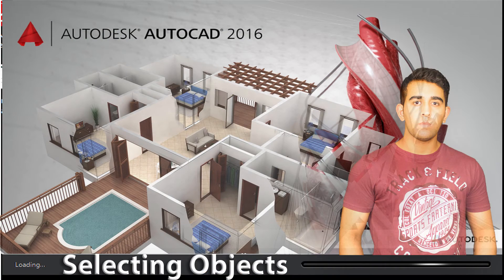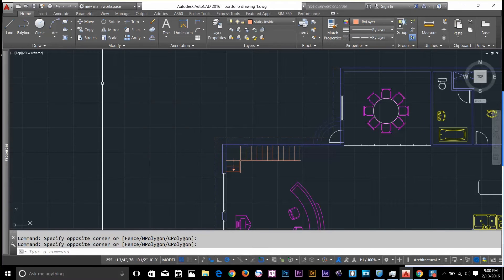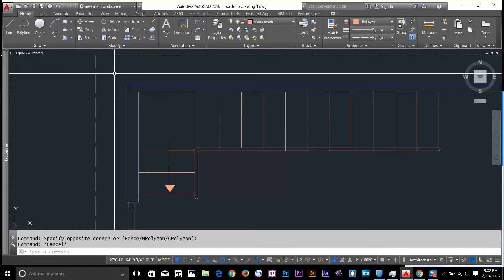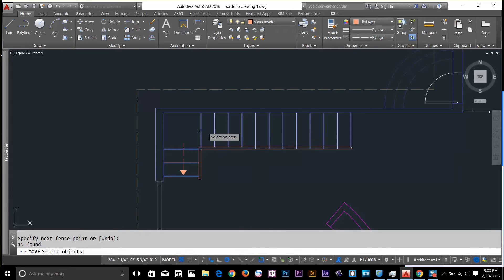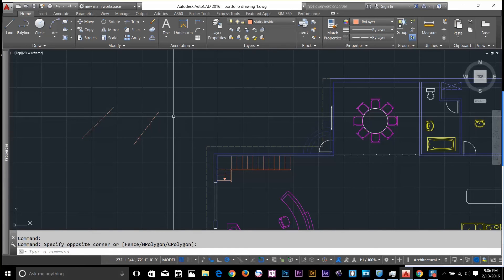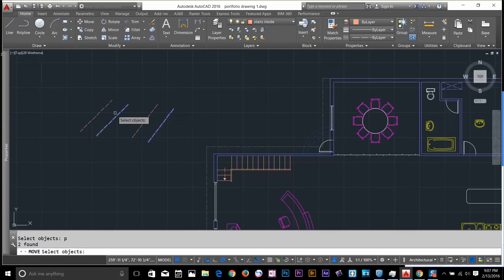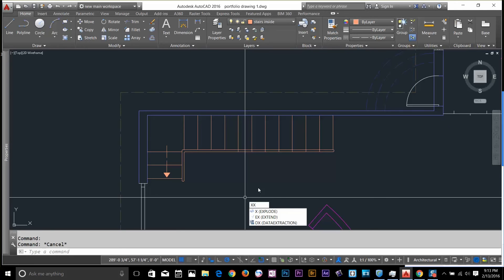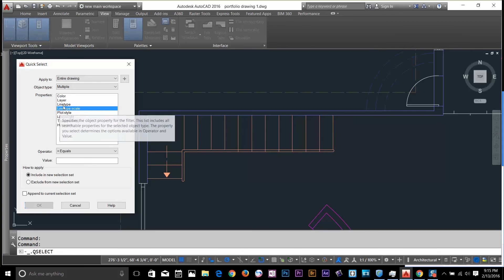Autocad 2016 Essential Training Object Selection Tutorial 9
In this video we look at different way of selection in Autocad. We will look at green window selection and Blue Window selection in Autocad then we look at fence selection and how to select previous working object.

I will explain how to use quick selection from properties. We look at how can we select object by selecting layer color and types of objects. Autocad Essential Training.

Autocad Logo is Been Used for just Teaching Purposes